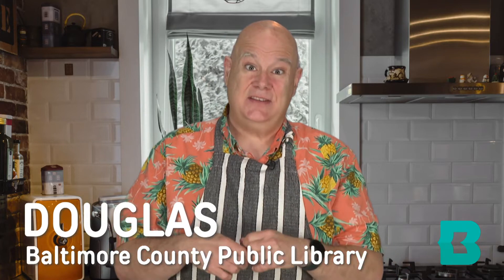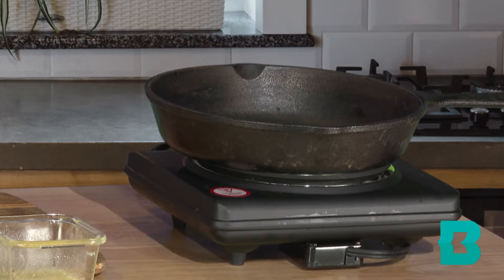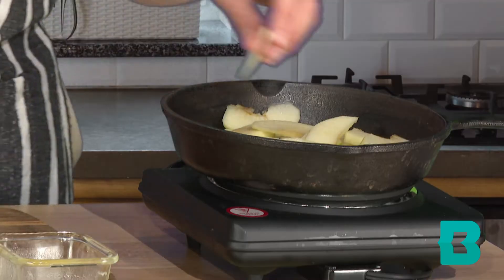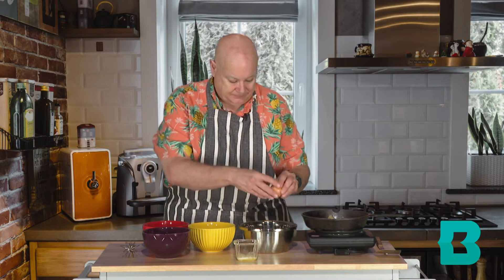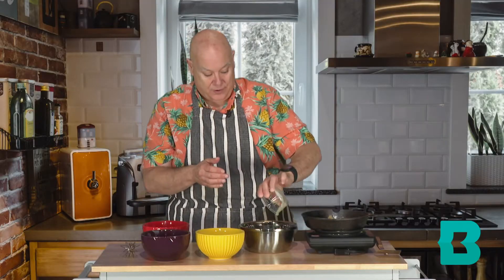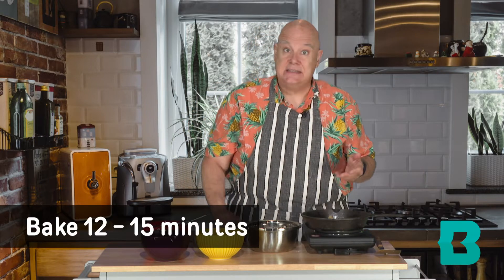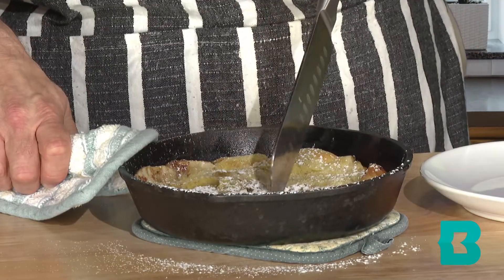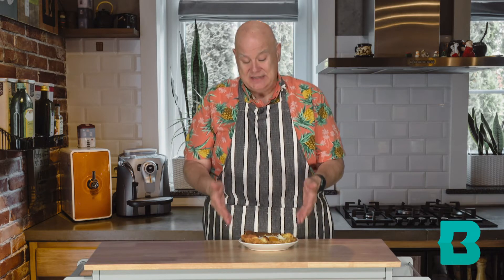Cooking by the Book: Dutch Baby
Are you looking for a wonderful fall recipe? Watch this episode and learn how to make a Dutch Baby from "Modern Comfort Food: A Barefoot Contessa Cookbook," by Ina Garten.